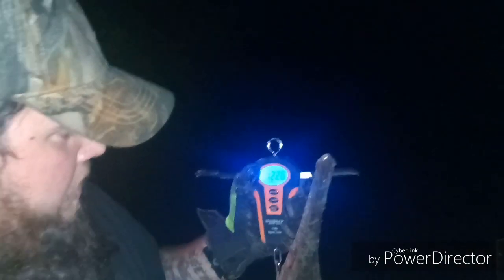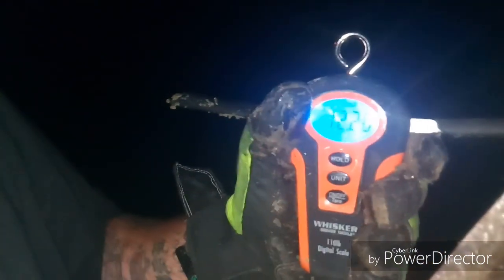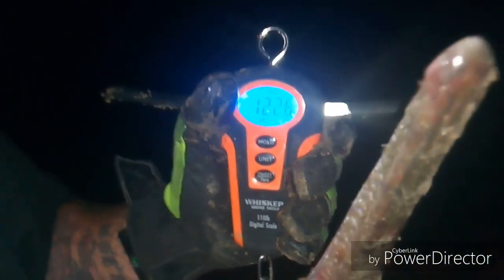Monster river gar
Wabash river monster gar fishing with you friend having great time